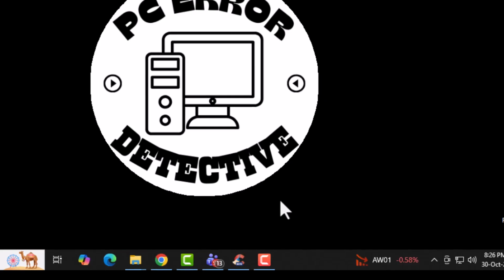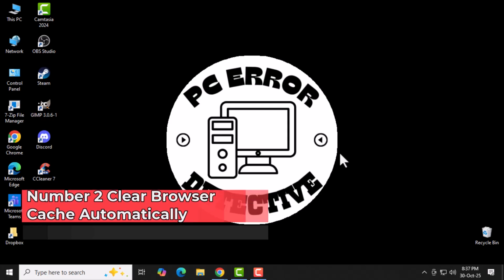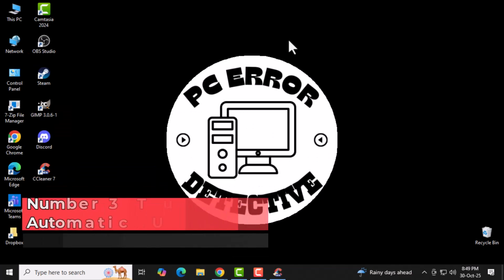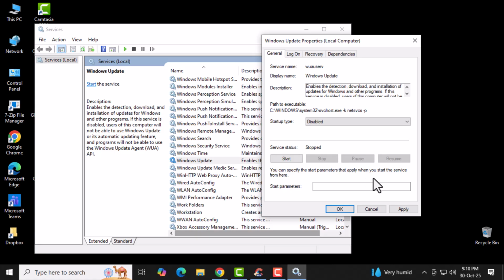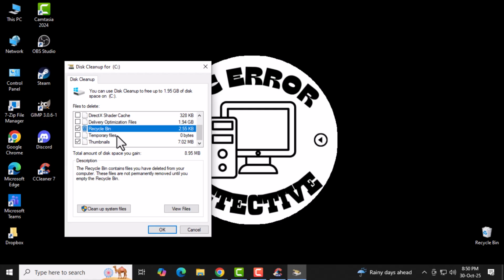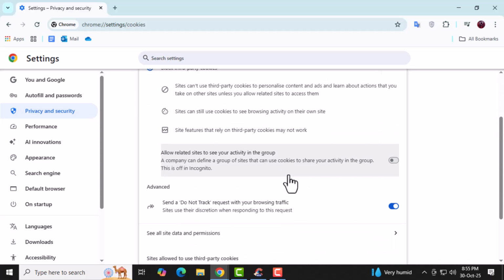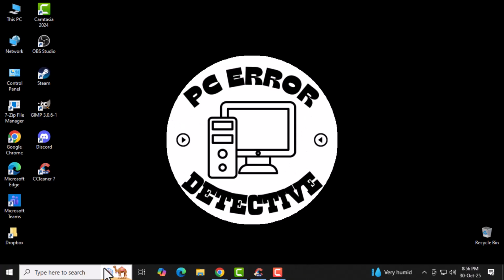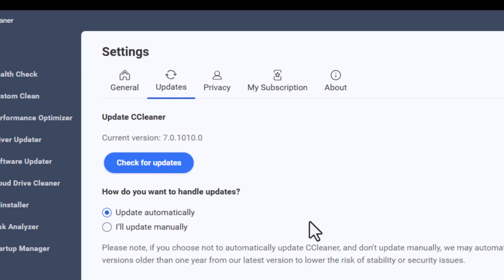7 CCleaner Settings You NEED to Change for PC | Performance Boost (2025)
📝 This guide reveals the 7 essential CCleaner settings you need to change for PC to optimize performance and speed up boot time. We walk you through simple adjustments that will make your system run smoother and more efficiently. You'll learn how to disable unnecessary startup programs to free up system resources. We also cover how to automatically clear your browser cache to protect your privacy and improve browsing speed. Finally, we show you how to manage cookies to keep logins and exclude important files from accidental deletion.

-- TIMESTAMPS --
0:00 Introduction
0:22 1. Disable Unnecessary Startup Programs
1:48 2. Clear Browser Cache Automatically
3:03 3. Turn Off Automatic Updates
4:11 4. Exclude Important Files From Cleaning
5:28 5. Manage Cookies to Keep Logins
6:44 6. Remove Unused Software Efficiently
7:50 7. Update CCleaner to Latest Version